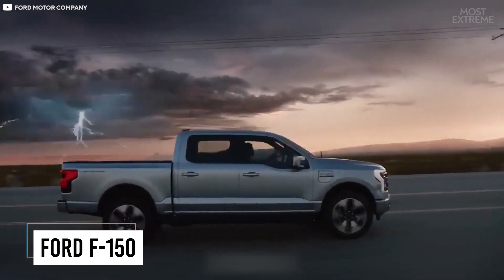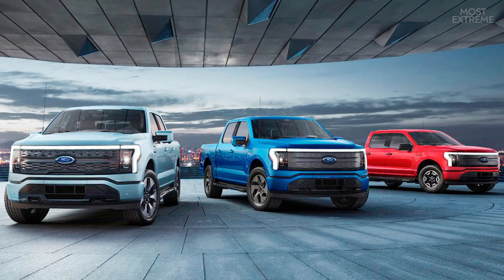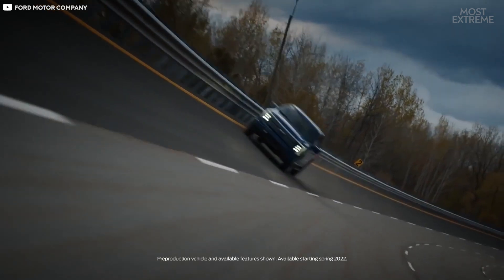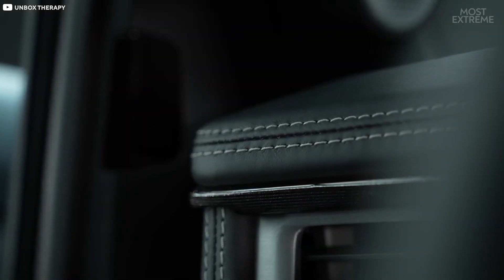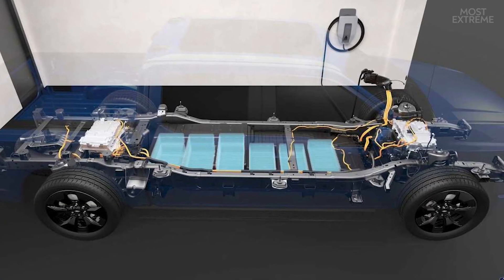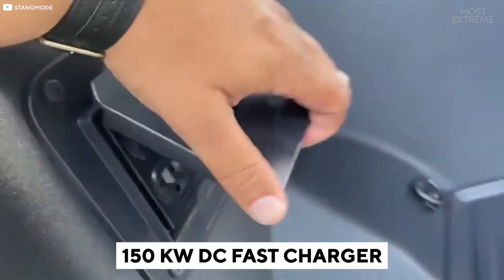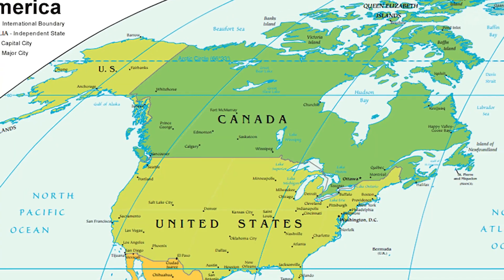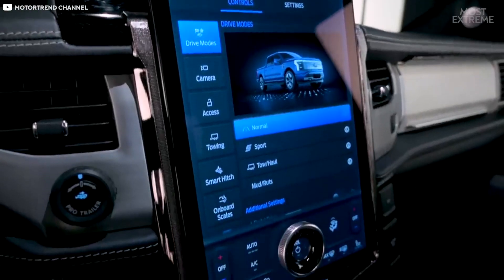Ford F-150 Lightning Engineering Explained | Why You Should Buy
The Ford F-150 has been the best selling truck in the US for 44 years in a row, and by far America’s most popular vehicle in general. In May of 2021, Ford unveiled the next generation, the fully electric F-150 Lightning, which is arguably the biggest game changer for the company in the transition from fossil fuels to green energy. It brings aspirations of retaining its existing customer base and its trusted Built-Ford-Tough capabilities. Let’s take a closer look at what makes the F-150 Lightning so special.

00:00 Intro
00:37 The Specs
02:31 Cost and Features
04:11 The Drawbacks
05:28 Availability
06:18 Conclusion